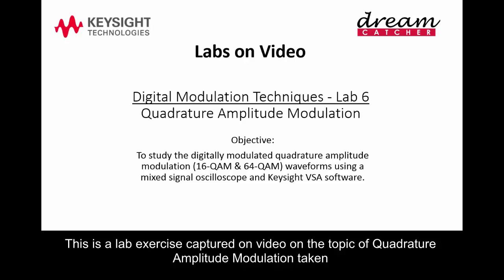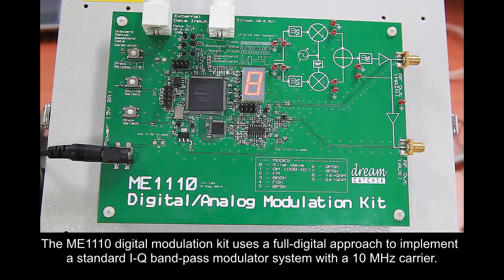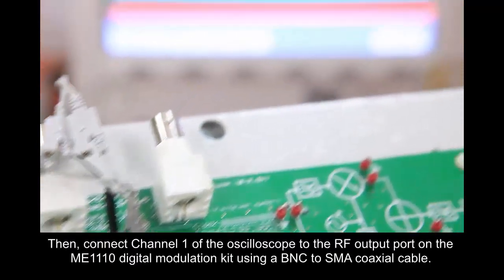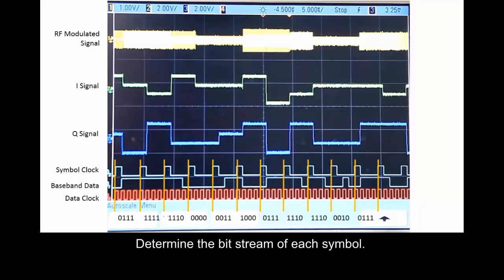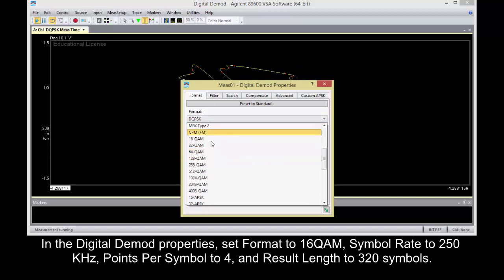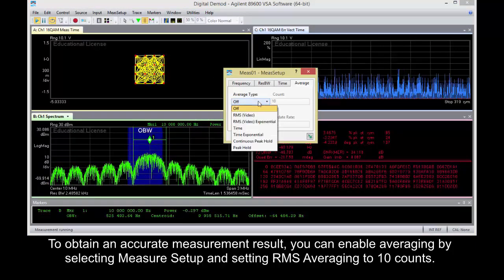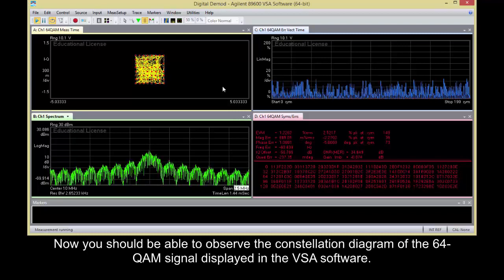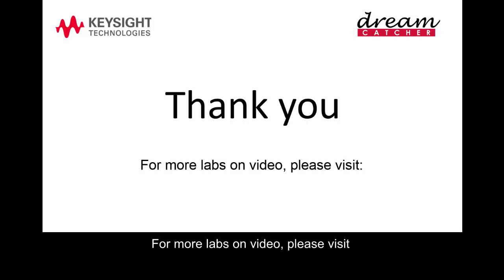ME1110: Digital Modulation Techniques (Labs on Video - Lab 6)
About the courseware:
The ME1110 serves as a ready-to-teach package in the area of analog and digital modulations. The various modulated communication signals for hands-on lab exercises are implemented using Digital Signal Processing technique. This is a resource for lecturers consisting of teaching slides, training kits, lab sheets, and problem-based assignments.

Benefits of the ME1110 courseware
 The digital IQ modulator is not a “black box”, students are able to get an insight on the modulation process as the In-phase (I) and Quadri-phase (Q) signals go through each stage of the modulation process from raw serial bit-stream to baseband signal envelopes and finally to modulated sinusoidal signal.
 This hardware kit is capable of producing various types of standard analog and digital modulation waveforms such as AM, FM, BASK, FSK, BPSK, QPSK, 8-PSK, QAM16, and QAM64.
 The raw data bits come from the built-in pseudo-random bit generator at 1 Mbps. Students can feed in user-specific data from the external bit pattern generator or use the on-board manual on-off push-button for simple serial bit generation.
 Students get to experience the usage of industry-grade tool, such as mixed-signal oscilloscope to capture digital and analog signals for verification, and the Keysight Vector Signal Analyzer software for spectrum and baseband signal analysis.